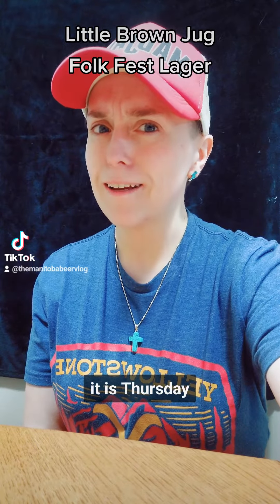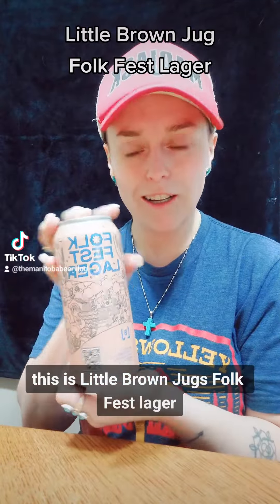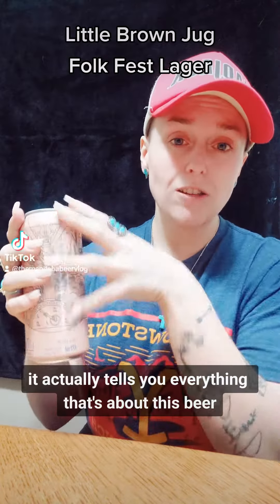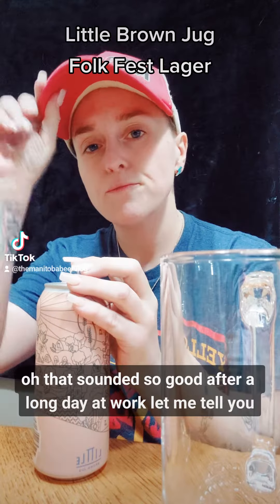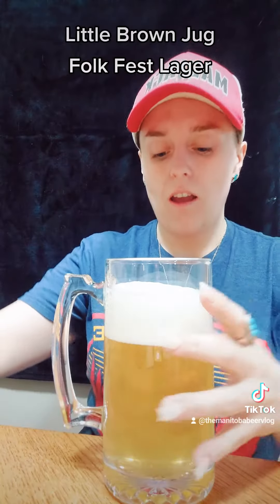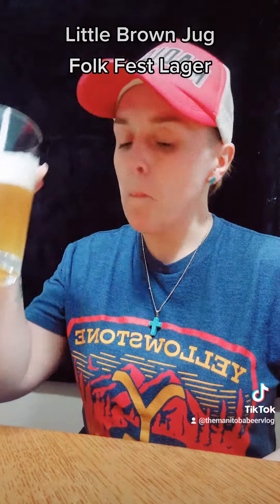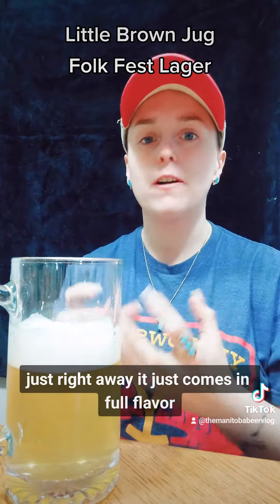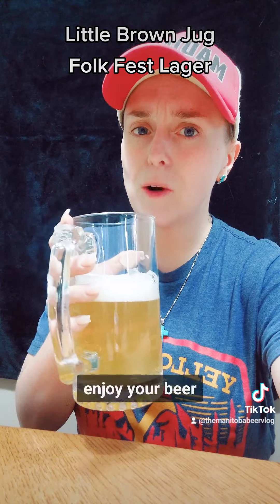Little Brown Jug Folk Fest Lager Review